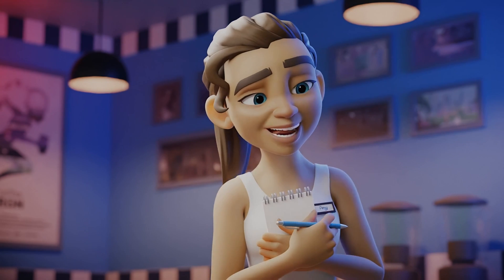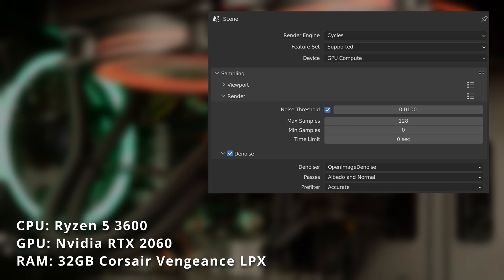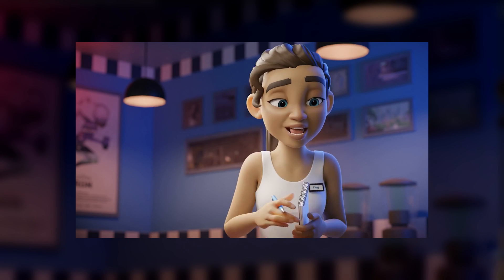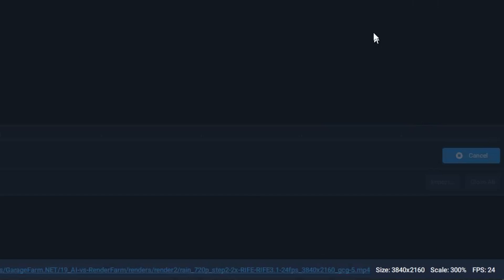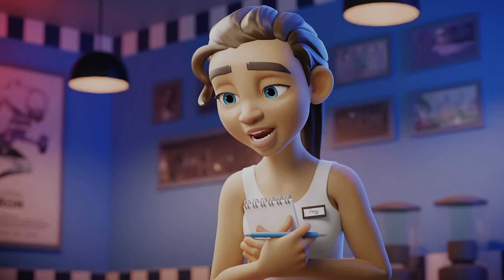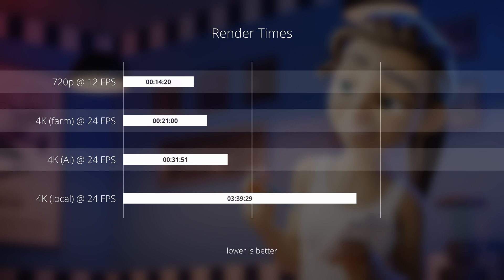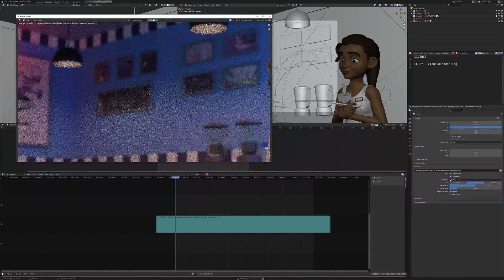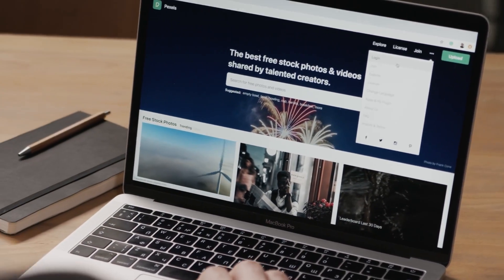AI vs Render Farm - Animation rendering test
Have you ever missed a deadline because you couldn't render your animation in time? Ever wondered if AI could magically solve your problem or if using a render farm truly is the fastest way to get things done? In this video, we'll be going over what AI tools are out there that could help save you time, and how they stack up against rendering on your own machine vs using a render farm like GarageFarm.NET - Cloud rendering services become more and more popular!

Timestamps:
00:00 - Intro
00:24 - Test setup
00:50 - Using AI
1:30 - Using GarageFarm.NET
1:50 - Test results
2:25 - What's best for you?

GREAT DEAL! 💸

If you're ready to get started, register and get $25 trial credits to test the service.